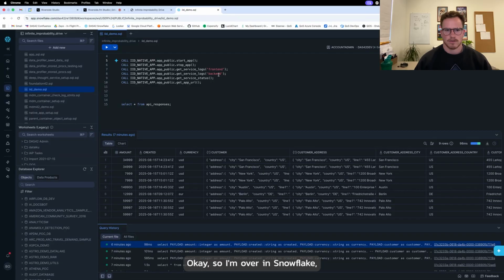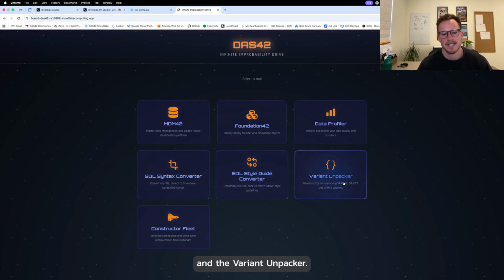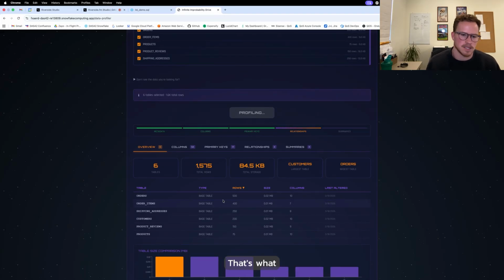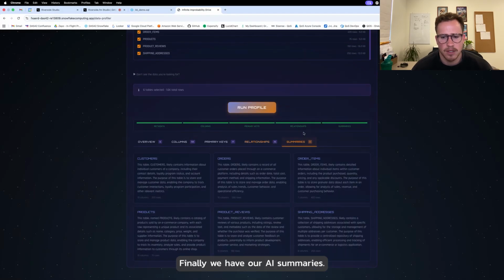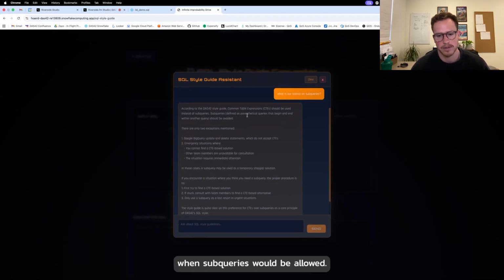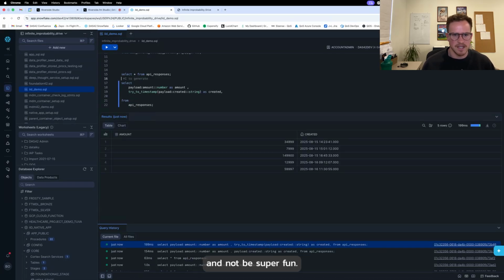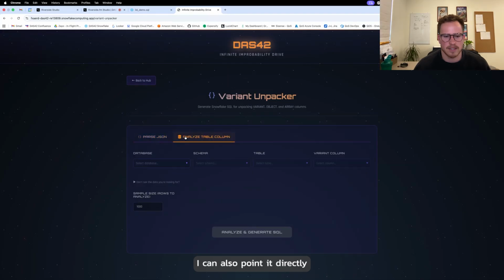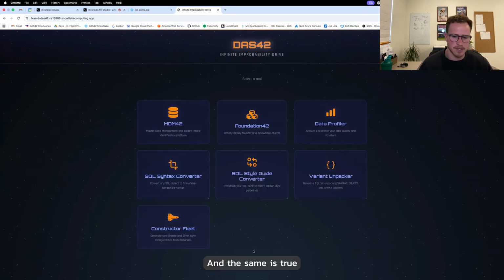The Infinite Improbability Drive: DAS42's Snowflake-Native Toolkit with Bruce Oliver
What if every DAS42 engineer had instant access to the entire firm's best thinking — all inside Snowflake? That's the Infinite Improbability Drive. In this demo, DAS42 Principal Consultant Bruce Oliver walks through DAS42's Snowflake-native app that serves as a central hub for both novel solutions to common data problems and day-to-day project accelerators. The app runs entirely on Snowflake container services — one-click install, zero data movement, no external infrastructure, and auto-suspend cost controls built in. Bruce demos three core accelerator tools: a Data Profiler that automatically analyzes new data sources for table metadata, column profiles, primary keys, relationship detection, and AI-generated summaries; a SQL Style Guide Converter powered by Snowflake Cortex that transforms messy SQL into DAS42-standard formatted code and answers natural language questions about the style guide; and a Variant Unpacker that programmatically generates clean, consistent Snowflake SQL to unpack semi-structured JSON payloads — including nested arrays — far more reliably than LLMs alone. The Infinite Improbability Drive also houses MDM42, Foundation42, and Constructor Fleet, with new tools continuously rolling out to all users automatically.

Follow DAS42 for more insights on data and advanced AI-powered use cases.